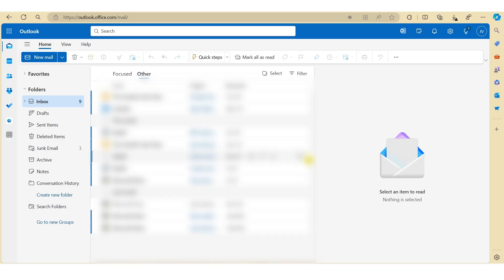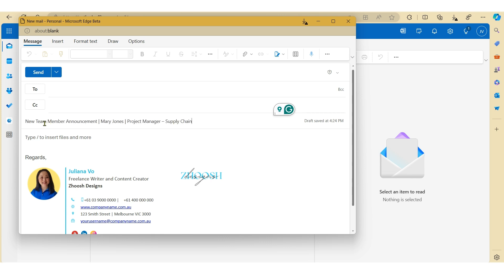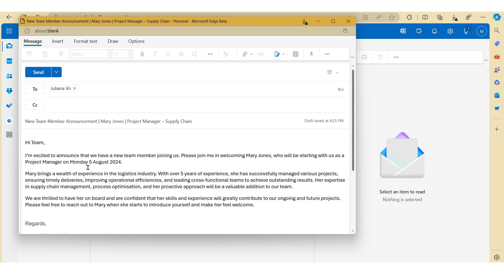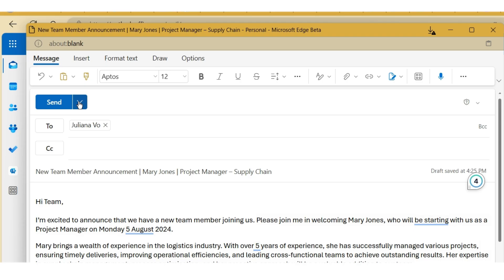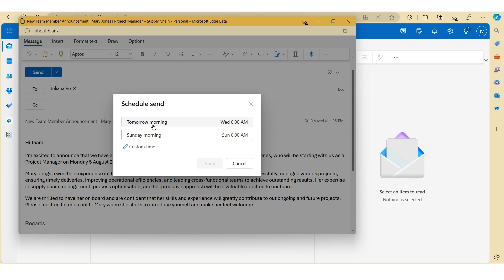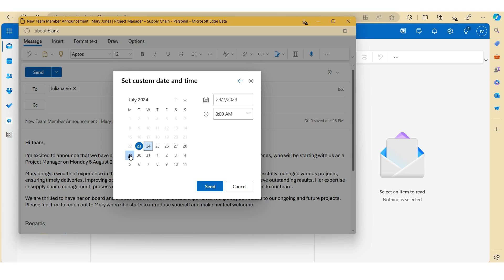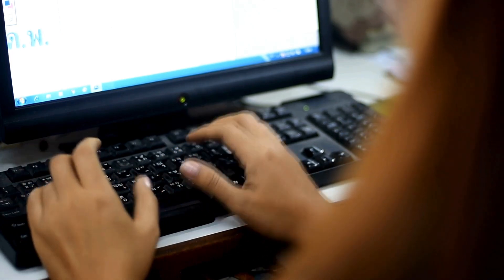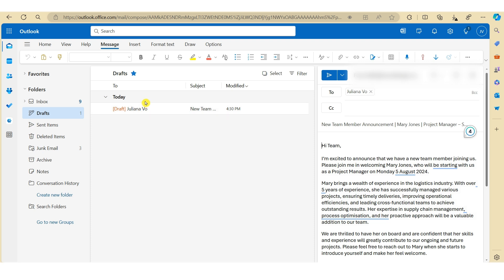Schedule Emails Like a PRO in Outlook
Whether you’re working late nights, managing different time zones, or simply planning ahead, scheduling emails is a game-changer in helping you stay organised and on top of your email communication.

In this video, we will walk through how to schedule your emails in Outlook on the web.

**Note: At the time of this video, this functionality is only available on the web version of Outlook.

👍 🗨 Try scheduling an email in Outlook for yourself and see the difference it can make in your daily workflow. Share your experience in the comments section below and let's take control of our email together!

🌐 Microsoft Copilot Pro: Worth every cent to supercharge your communication and productivity
🌐 Scribehow: Create Standard Operating Procedures or How-to Guides in minutes not hours